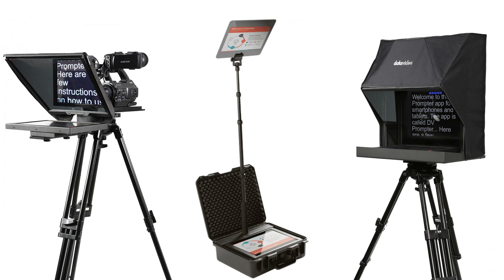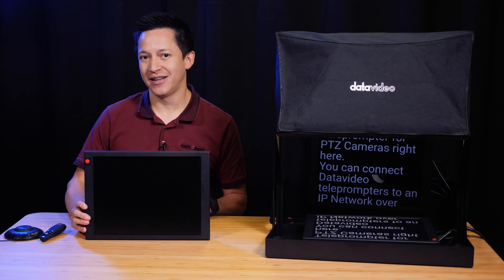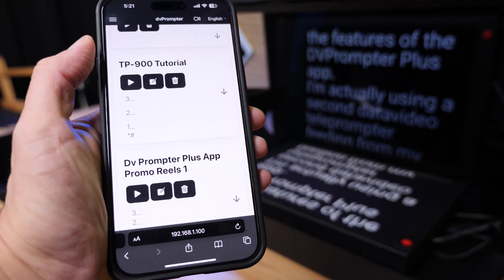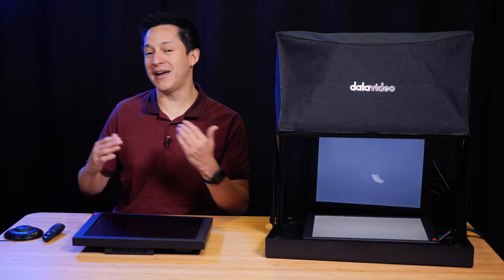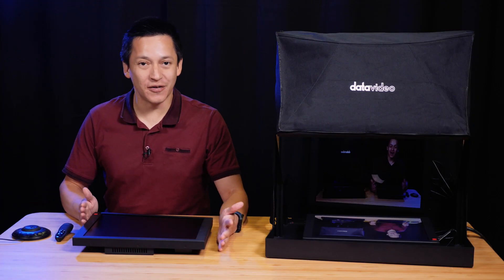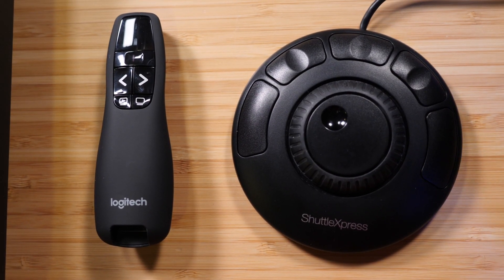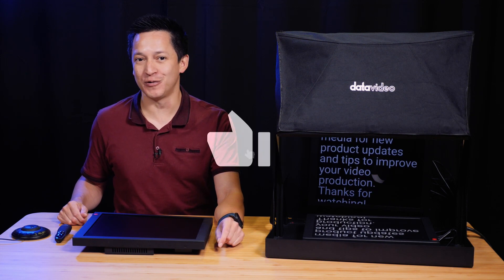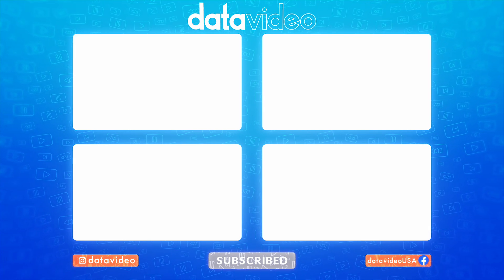Smart Teleprompter Monitors are now in Datavideo Teleprompter Kits!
The new series of Datavideo teleprompter kits come with an innovative and easy to use DV Prompter Plus software built into a tough 15" monitor. Connect it to an IP network and connect to the teleprompter using a laptop or tablet where you can control multiple teleprompters through a web UI. Within the UI, you can create and edit scripts as well as set up your playlists. The new innovative feature of the DV Prompter Plus allows you to add HDMI input into the playlist of your scripts to bring in a PPT slide or anything from your laptop into your presentation. Simply use a presentation remote, jog shuttle, or Datavideo FS-30 footswitch to control the script.

Full Tutorial on How to Use the dvPrompter Plus App